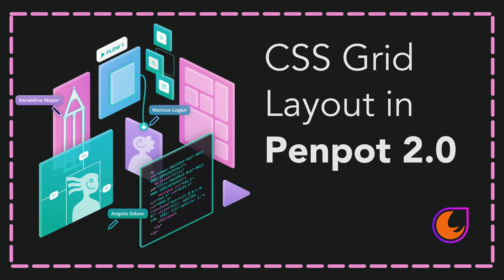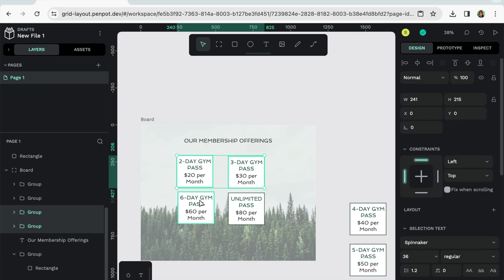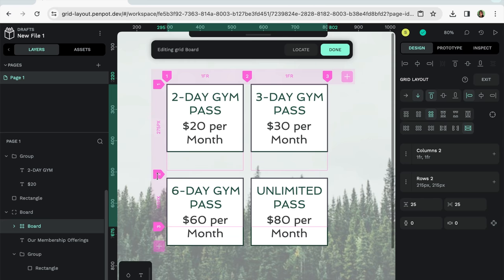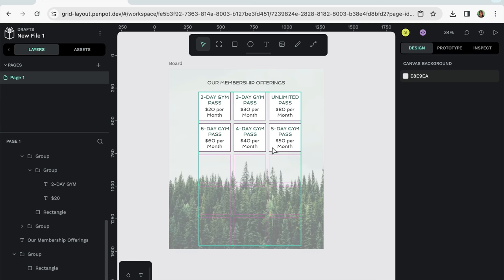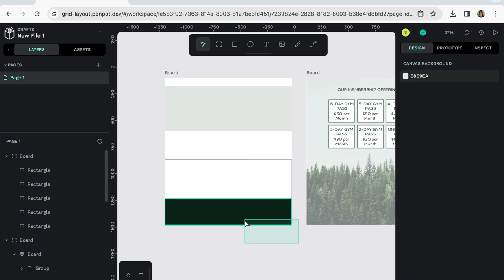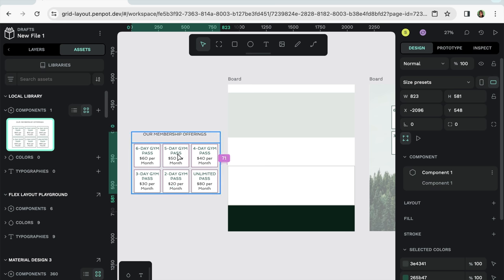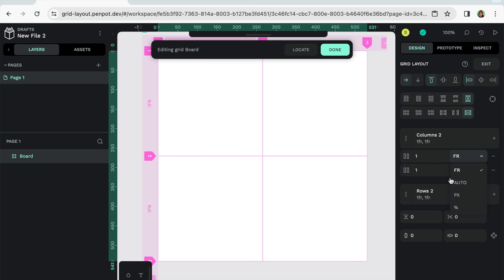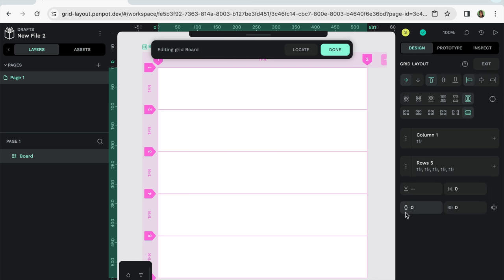CSS Grid Layout in Penpot 2.0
In this video, we get a sneak peak of CSS Grid Layout in the new Penpot 2.0 release! This feature is still undergoing its final touches but will be released very soon!

End Credits Photo: Ambitious Studio* - Rick Barrett